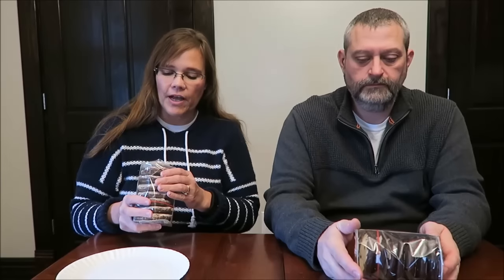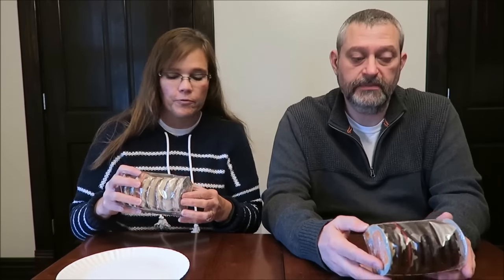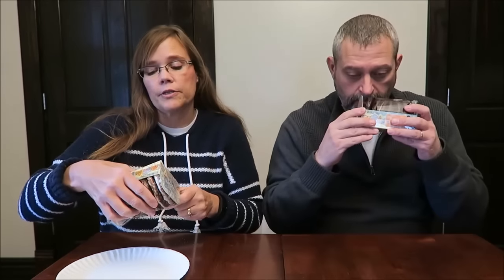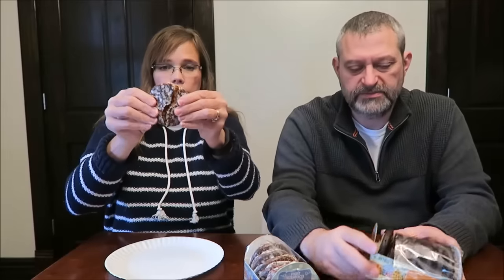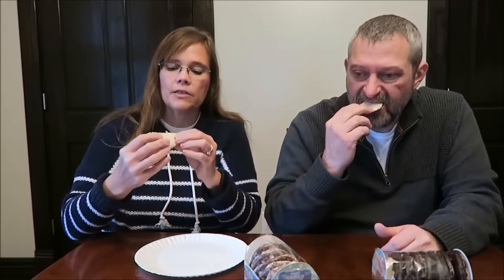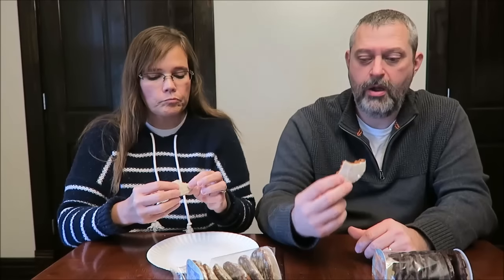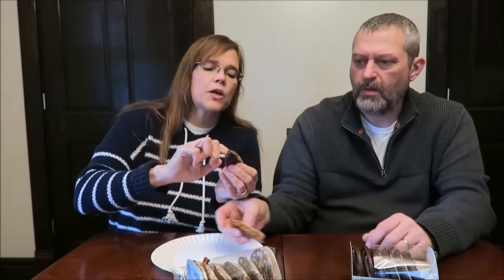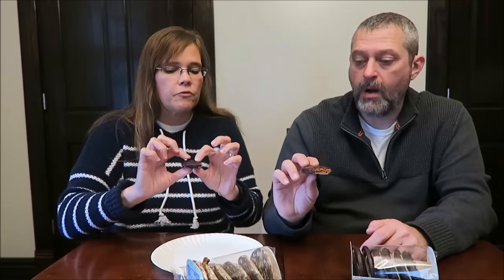Finest Nürnberger Sugar Iced Lebkuchen & Chocolate Covered Lebkuchen Review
This is a taste test/review of the Finest Nürnberger Sugar Iced Lebkuchen and the Chocolate Covered Lebkuchen. They are soft gingerbread from Germany. We bought them at Trader Joe’s for $2.49 each.
* Sugar Iced 1 cookie = 110 calories
* Chocolate Covered 1 cookie = 120 calories